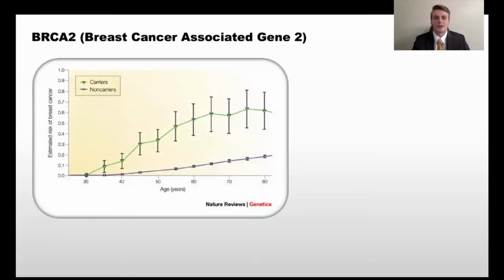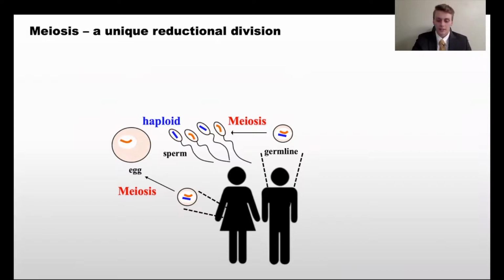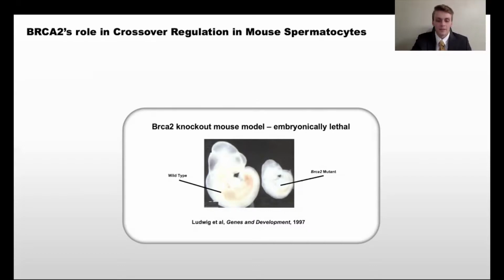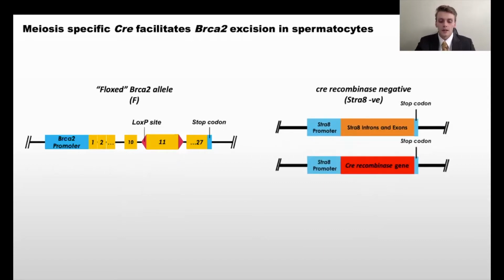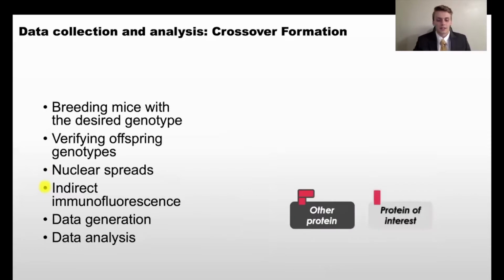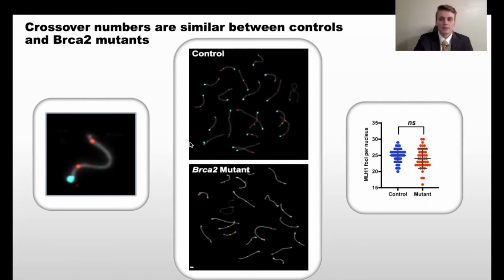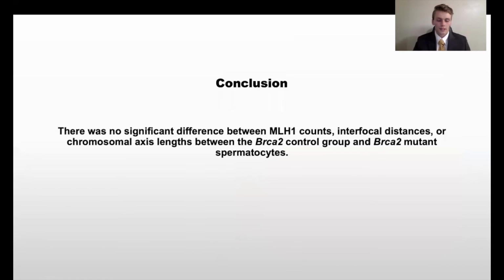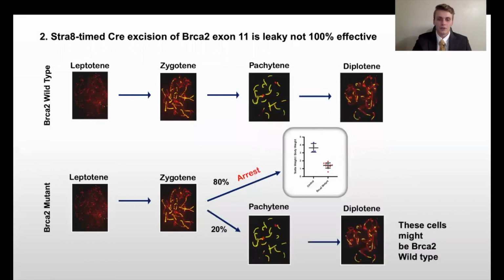My University Honors Program Presentation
My Zoom recorded presentation that I presented at the virtual Undergraduate Research Conference in Davis, California in May of 2020. I studied the effects of mutant BRCA2 protein on crossover regulation in meiosis.